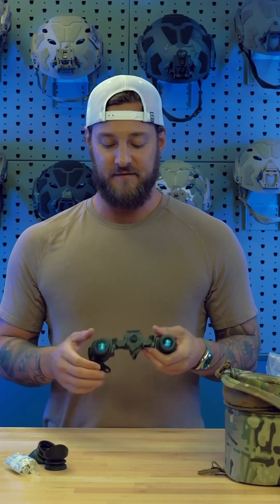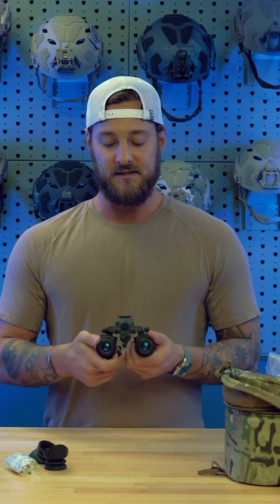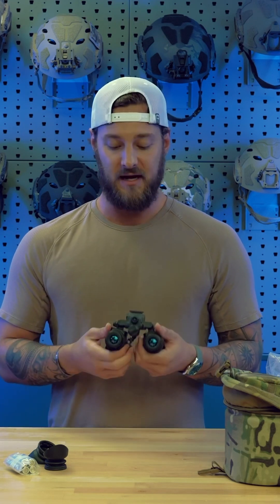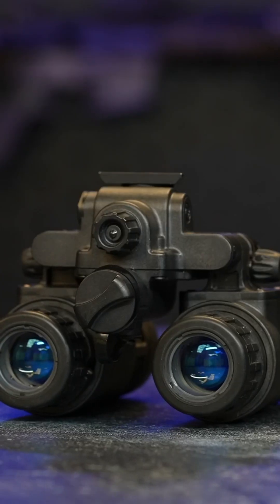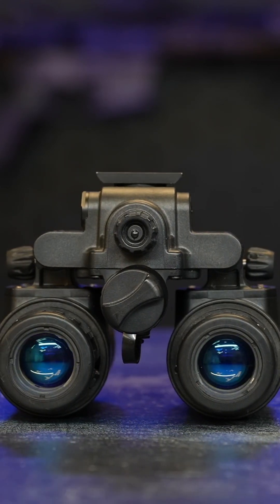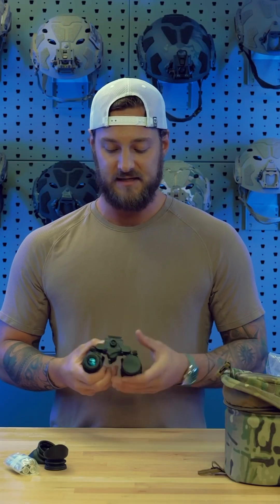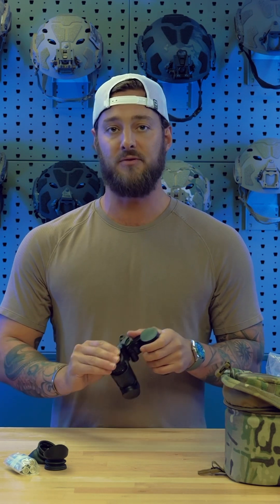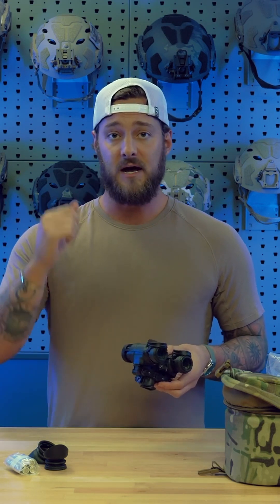Manual Gain Only Benefits Your Night Vision Experience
There are no downsides to selecting a manual gain unit.  It allows you to control the output brightness of your system.  It does this by essentially being a throttle control regulating how much power the tube has to hunt for light.

When in an environment that max brightness on your system is not needed, turning down the gain / brightness blasts less light in the users eye from the tubes.  This allows your eyes to adjust and work in the natural darkness of your environment better with less strain.

The L3Harris PVS-31a was one of the first widely adopted binoculars with manual gain and is one of our favorites on the market.  Let us know if you have any questions via a call, DM or email.